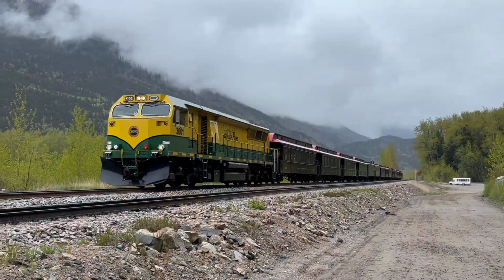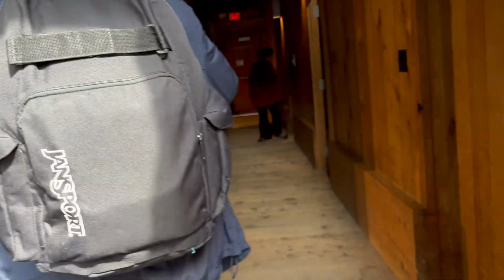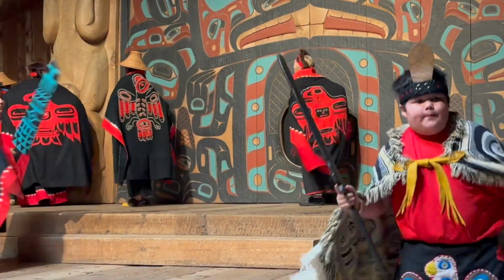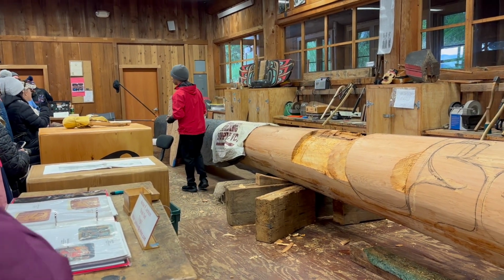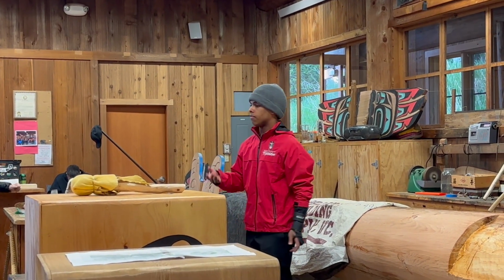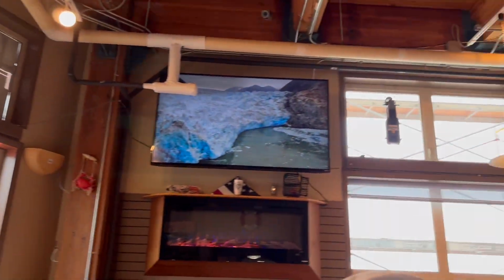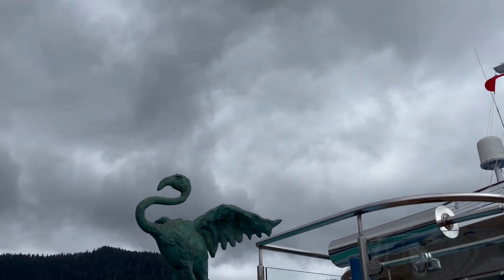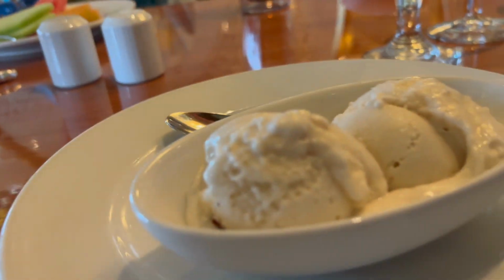Ketchikan! Saxman Totem Park & Clan House, Creek Street, Crab & Go, Carnival Spirit Cruise Day 6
Saxman Totem Park & Clan House Excursion, Exploring Ketchikan & Crab at Crab & Go.  Day 6 on Carnival Spirit’s 7 Day Alaska Cruise visiting Tracy Arm Fjord (Rerouted to Endicott Arm), Skagway, Juneau, Ketchikan and Victoria.